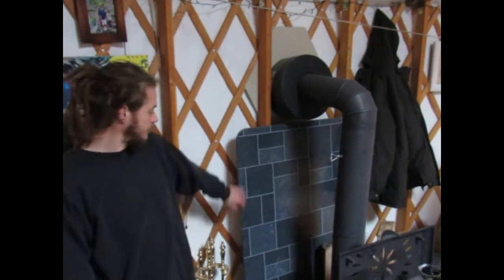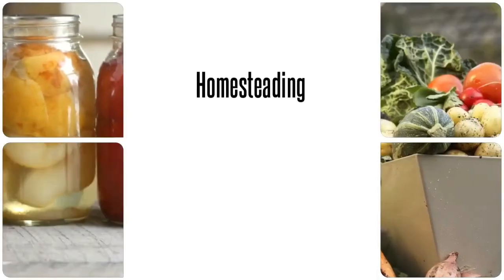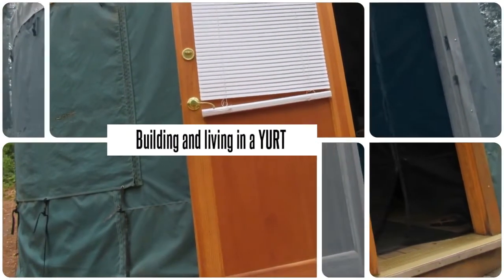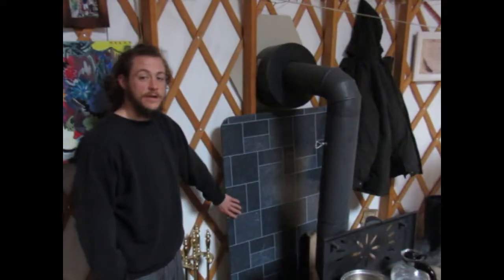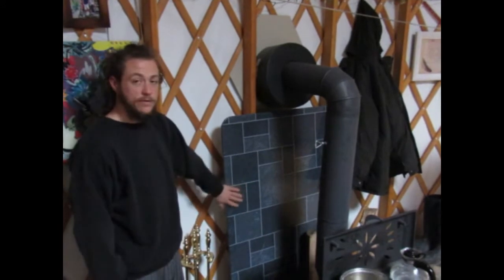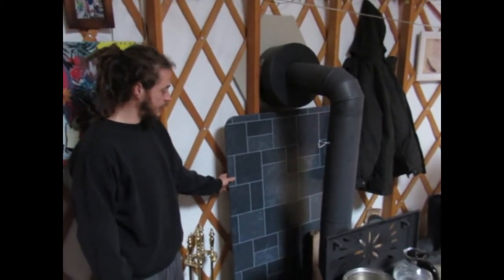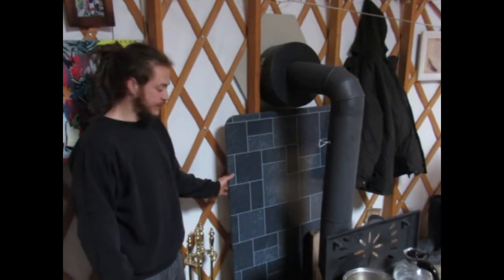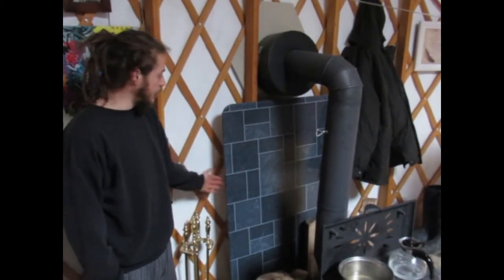Winter mistake in the yurt. Stove board smoking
Just one of our many mistakes this winter : the stove board caught on fire. Here's all about that.
Peace